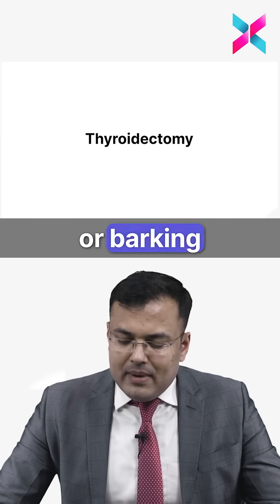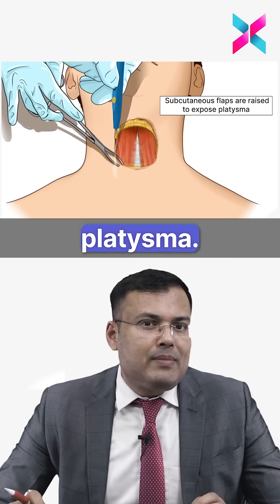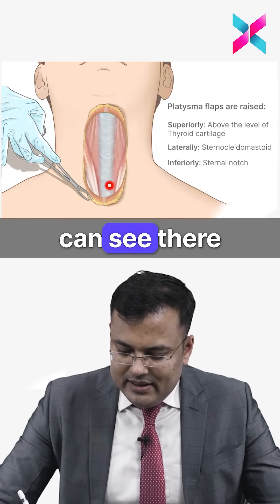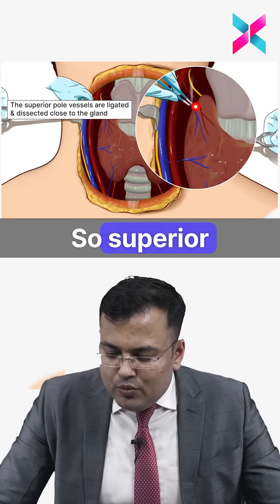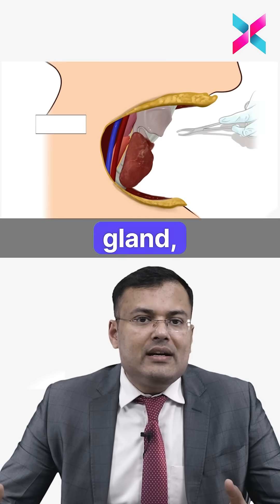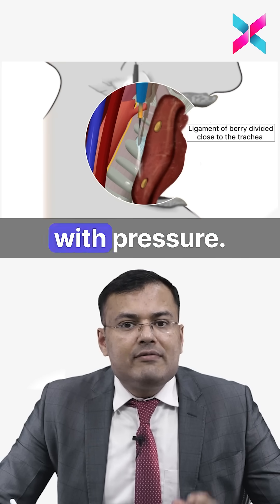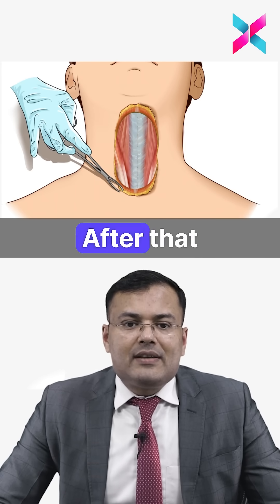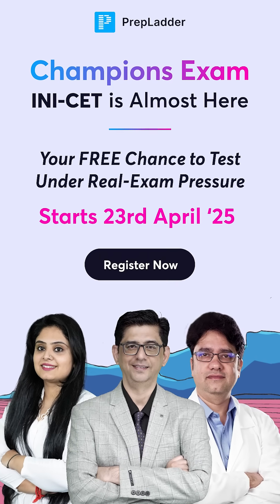Thyroidectomy in 2 Minutes From Version X